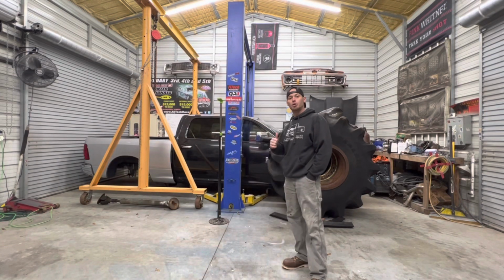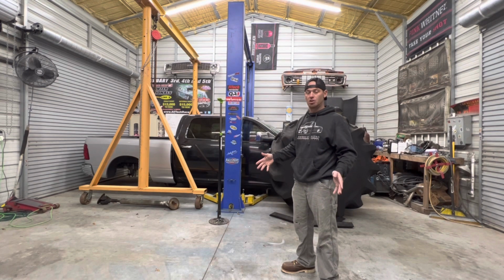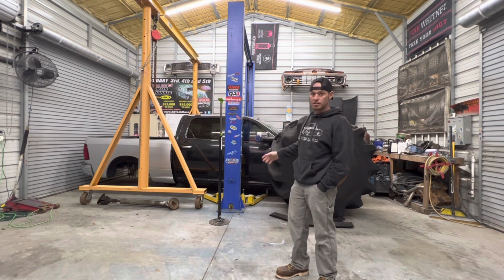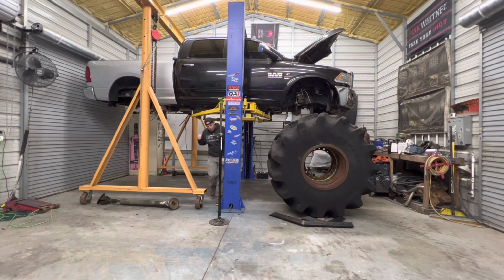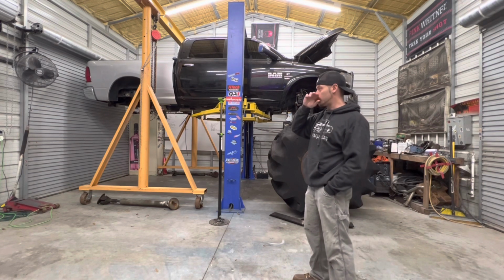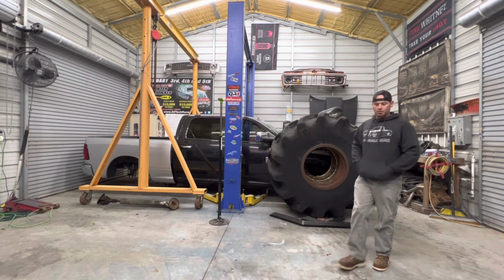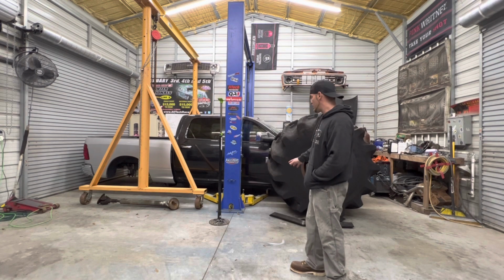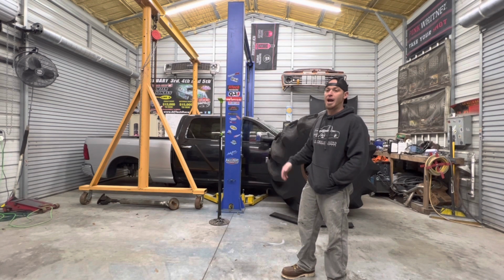2 post car lift review. Auto lift AL2-9K-ACX 9000 LB. Asymmetric 2 post car lift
2 post car lift review.
Auto lift AL2-9K-ACX 9000 LB. Asymmetric 2 post car lift.
Best 2 post lift. Car hoist. Must have shop tool.

Best Buy auto equipment